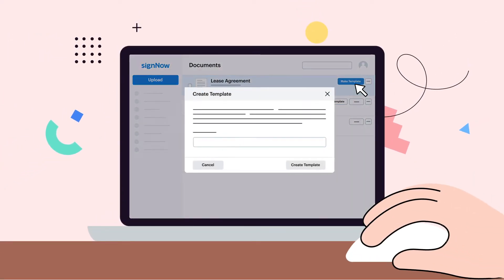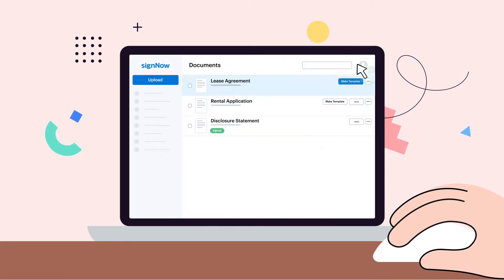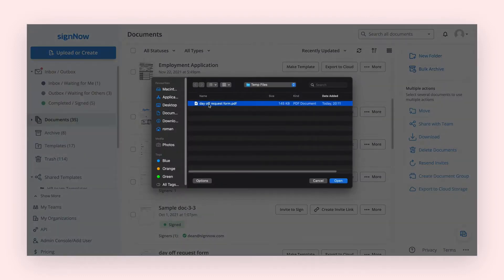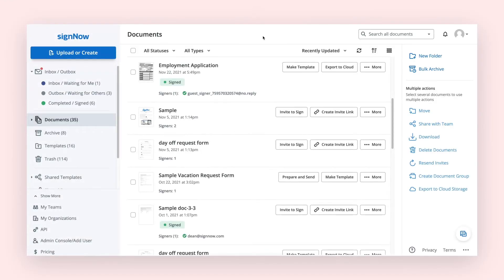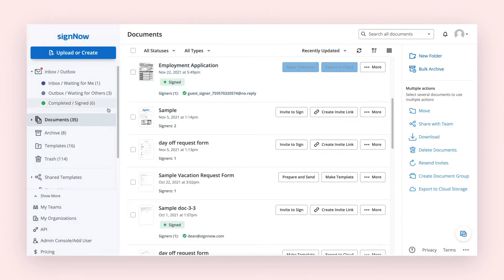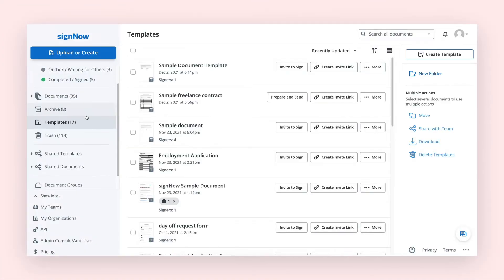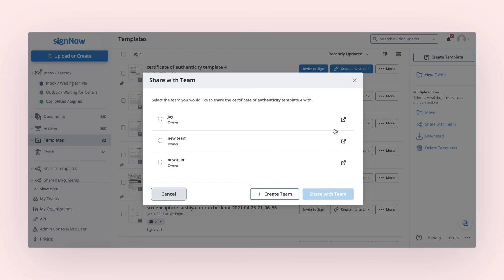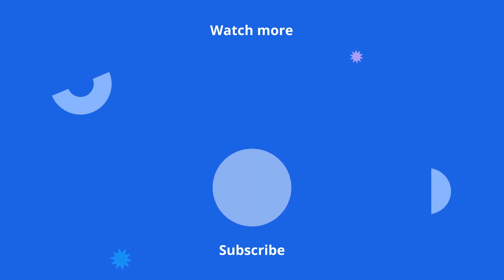How to Create Templates of Your Documents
SignNow makes it easy to save time by creating reusable templates. Use these templates to generate an unlimited number of document copies that can be instantly eSigned or sent for eSignature. Approve agreements and complete PDF forms online in no time.

0:00 - Intro
0:16 - How to upload a document from your device
0:31 - Use an existing signNow document
0:52 - How to work with shared templates